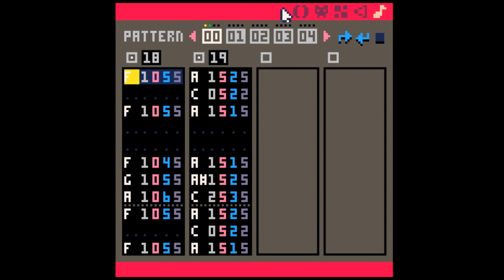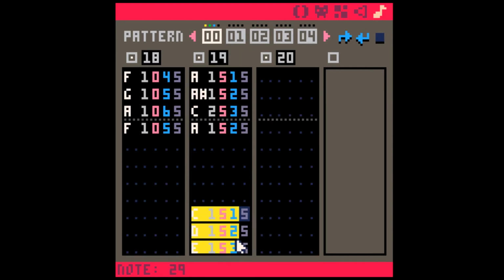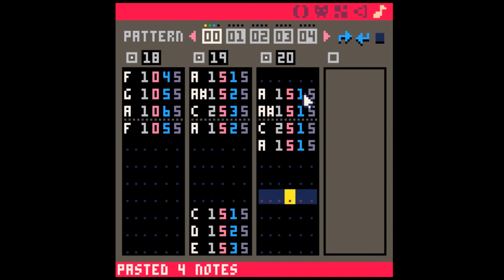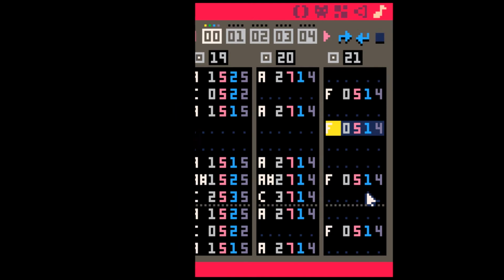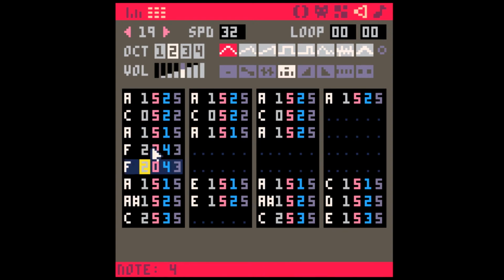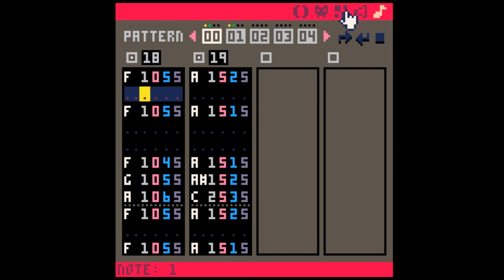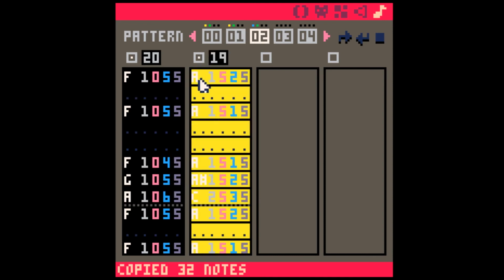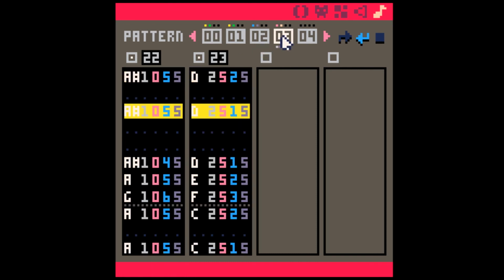4 Tips for Developing Compositions - Pico-8 Music Tutorial #34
4 Tips for developing your music compositions in Pico-8.  I'm hoping this is especially useful for people who are stuck with a short sketch, and don't know how to make it sound better or how to make it longer.

(I might make this a regular series, where I take other people's compositions and suggest ways they can be improved and developed.  Message me if you're interested in this!)

When you're writing, there are many paths you can take to develop the music, and the path you DO take, often forks and keeps on forking. So for the sake of this tutorial, I always start at the beginning, and I don't go too deep developing in a particular direction. I'm also not considering the music's overall function and context, like if it's part of a game. This way, the topic stays focused on the composition tips.

Tip #1 - Controlling your parts (i.e. bass part, drum part, melody etc). If you identify, separate and control your parts, you can introduce them at your will, and pace how your tune develops.

Tip #2 - Play with textures - often you can make what you've already written sound much better by adding things like volume tails, echos and playing with different effects.

Tip #3 - Add parts, not as a way to make the composition longer, but to make what you already have sound better. Can you add a drum/rhythmic part to contrast what you've already written? Can you fill melodic gaps with accompanying counter melodies?

Tip #4 - Expand the form of your tune using changes in melody, harmony and phrasing. I demonstrate this in two ways - with music theory, and without music theory. If you're not familiar with music theory, you can easily create contrast between sections by taking what you've written, and transposing it into different keys.